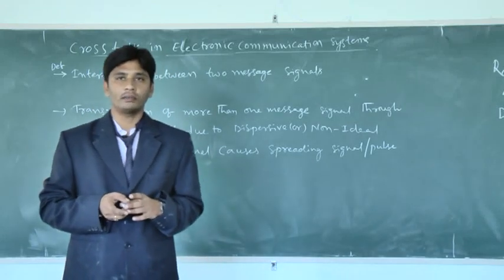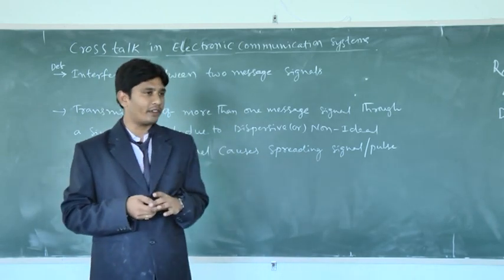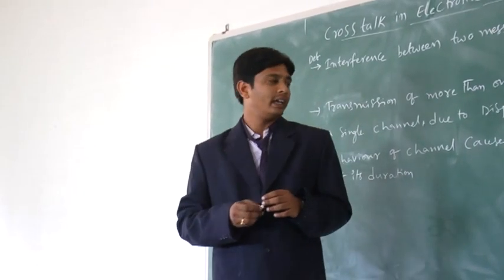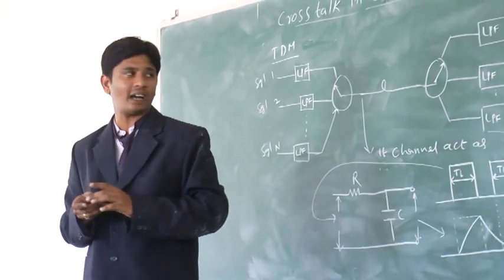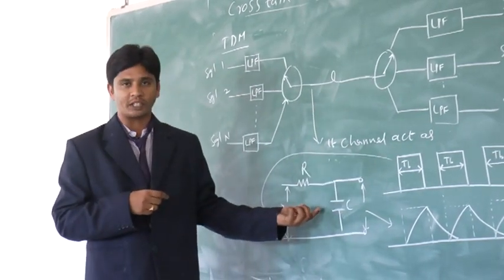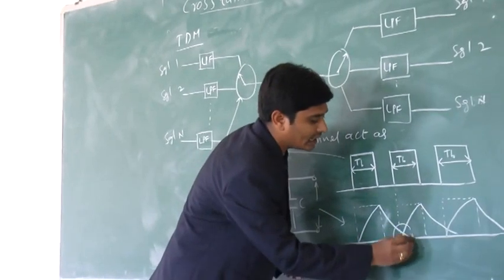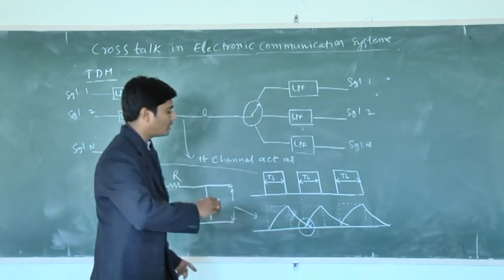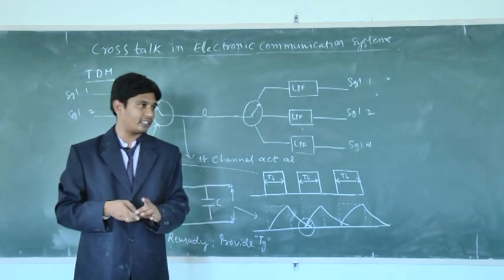Cross Talk in Electronic Communication Systems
The Video Lecture by Rama Krishna, Department of ECE from Laqshya Institute of Technology and Sciences, Khammam